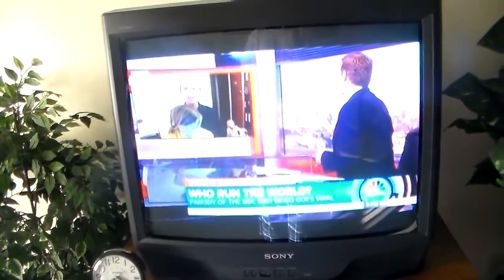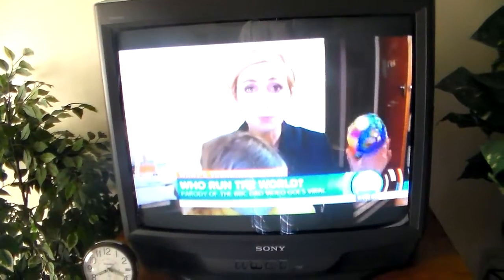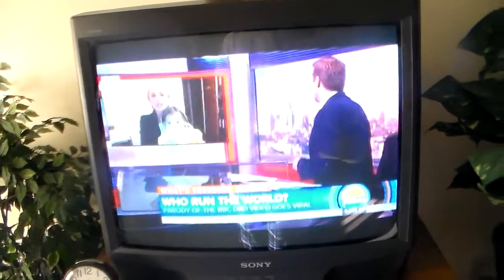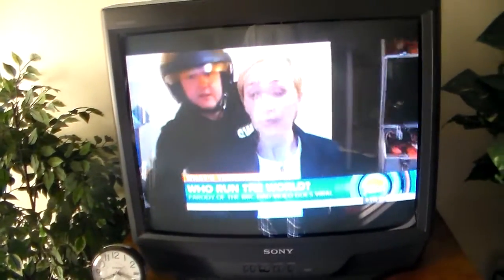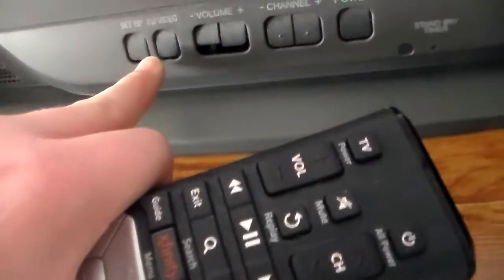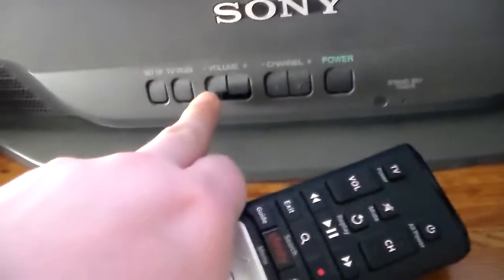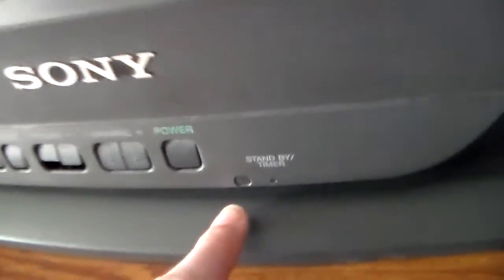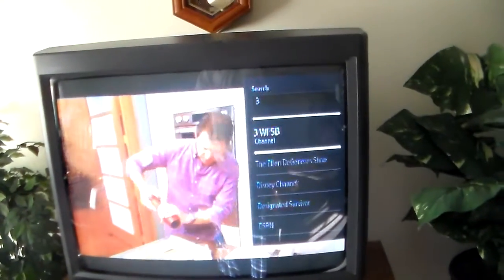1998 Sony Trinitron 27" tube type color tv